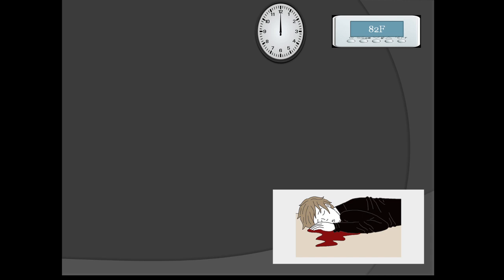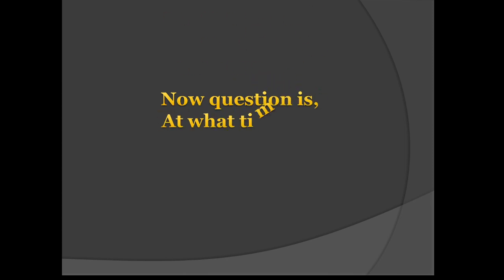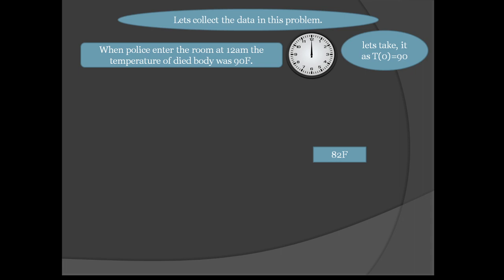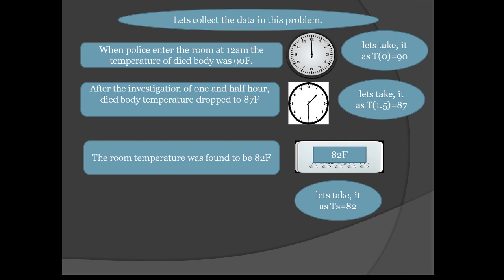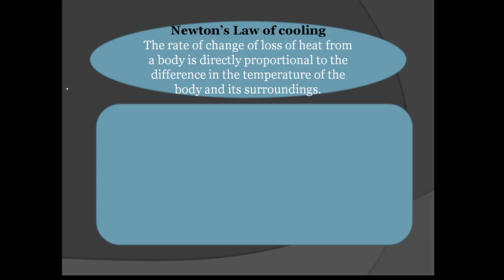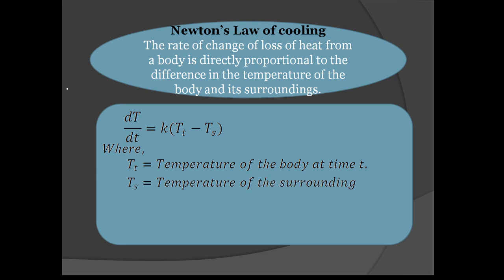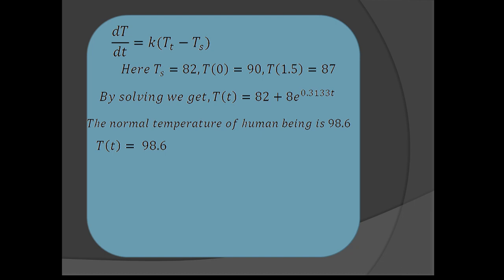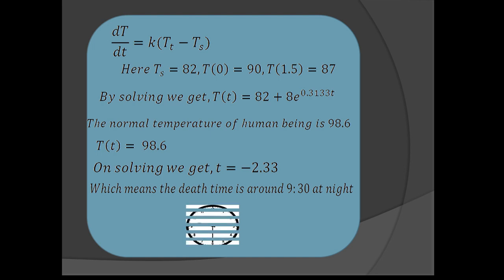Where we use ordinary differential equation ?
In this video, I tried to explain what's the use of ODE's and what's the help of initial condition, how they formed.